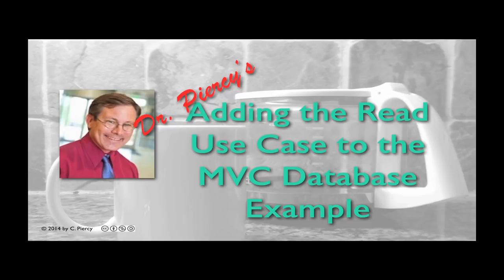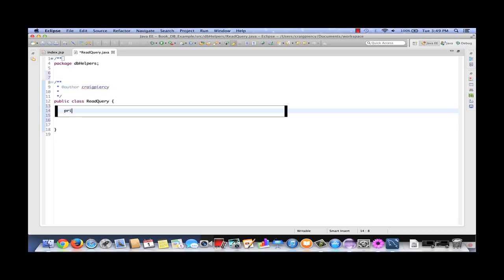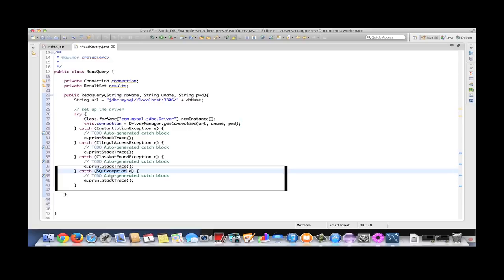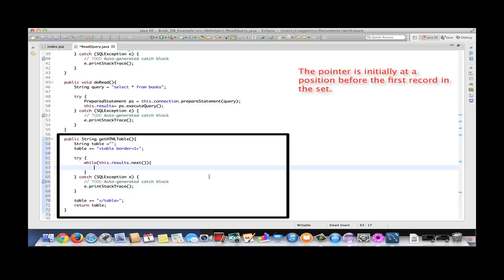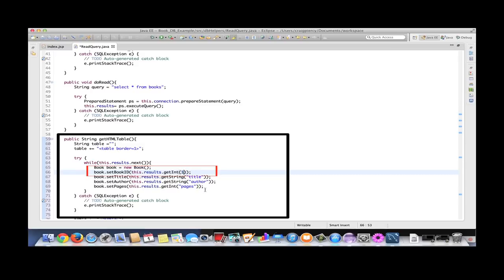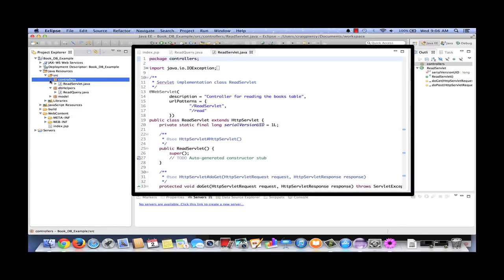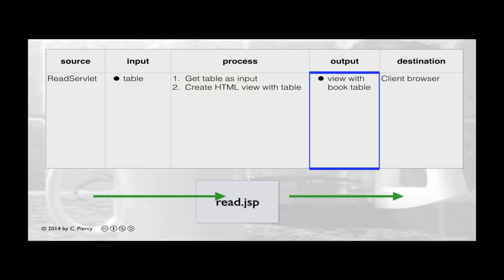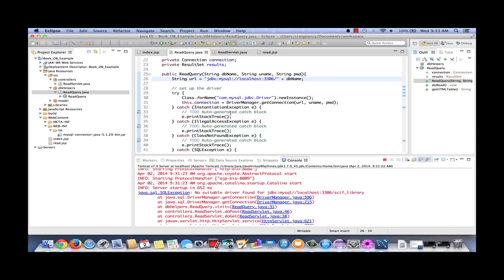MVC Database Example - Read Use Case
We add the components necessary for reading the Sci Fi Book database to our example. These include: a servlet, a Java DB helper class, and a jsp.